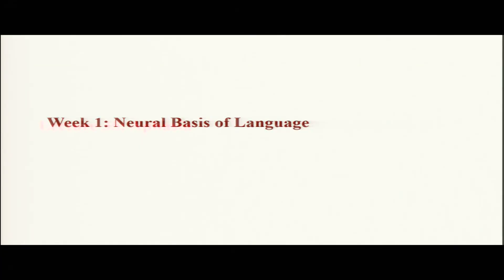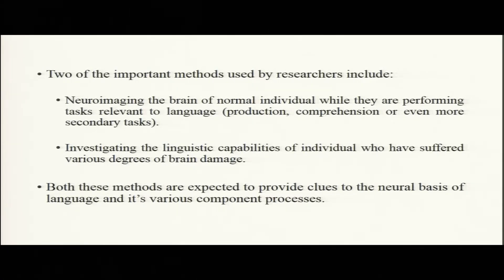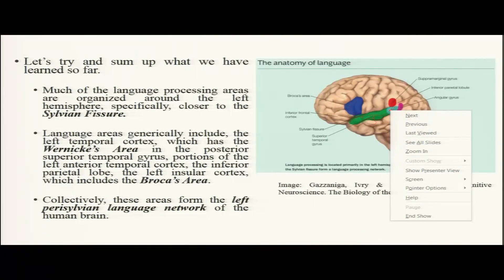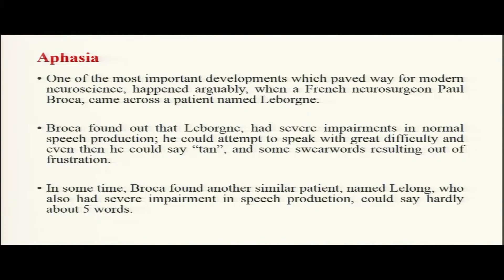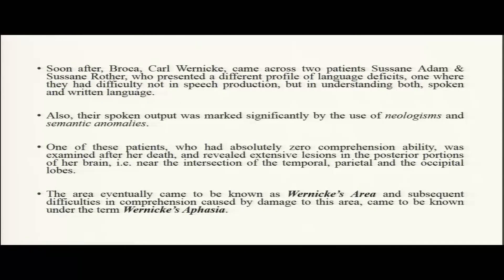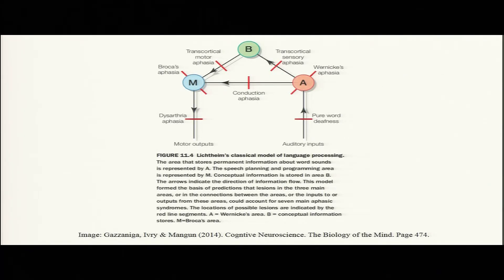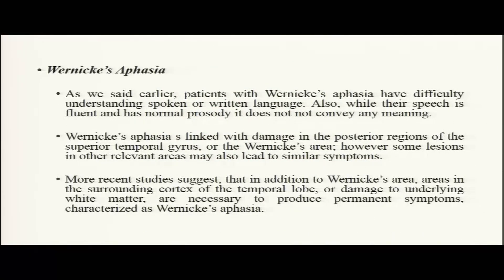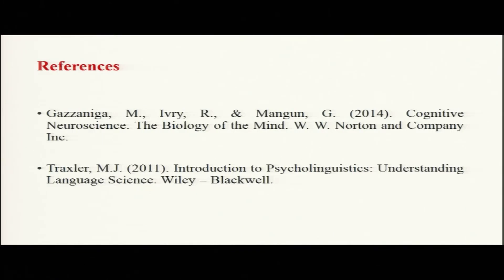noc19-hs14 Lecture 35 - Aphasia